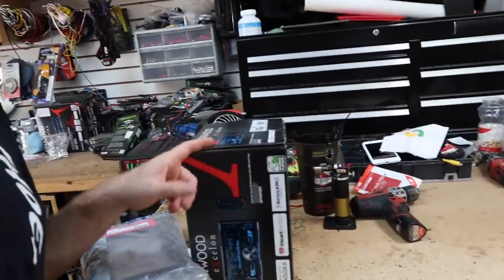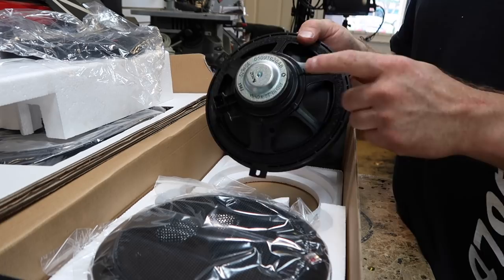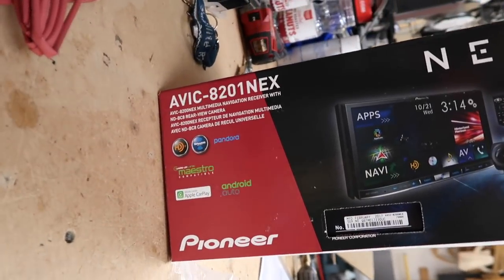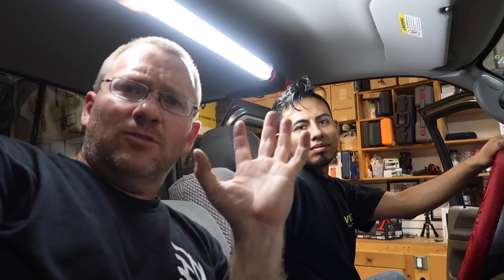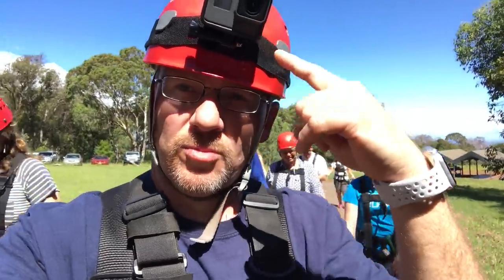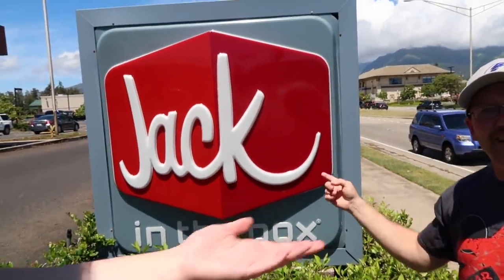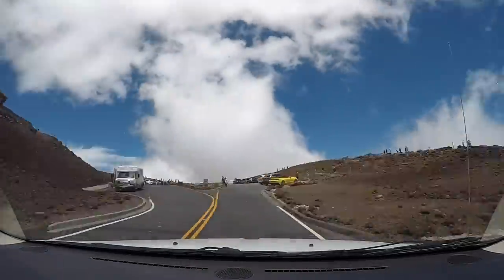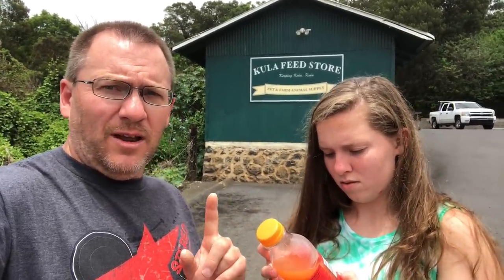The Installer Diaries episode 15, I'm out, see ya!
Did you ever wonder what it would be like working as a car stereo installer. Join our guys from Five Star Car stereo  in their daily Journey.  How to's, tip and trick, and so much more, enjoy.

Install Tools -HAND TOOLS

Klein wire strippers
Channellock crimping tool
flush cutters
Insulated screwdrivers
Klein wire crimpers
Kline cutting pliers
Greenline wire cutters
Vise-Grip wire strippers
Channellock wire cutters
Channellock duckbill pliers
Pro 4 awg Crimp tool
Nut drivers
Right angle screwdriver
tool holder
plastic trim tool
Door panel tool
Delphi pin tool
0 awg crimmoer

HOOD TOOLS—
rear door camera holder
hood prop
gas support clamp

AIR TOOLS—
Angle Die grinder
Air Saw

LIGHTING—
hand held led light
Under hood Led light bar
luma cube

METERS—
PAA-3 RTA
test probe
Fluke 114
Fluke 115
Fluke 179
Needle tip test probes
TPI 440 Single Input LCD Oscilloscope
Parasitic Drain Tester
Polarity Tester
Tone Generator Speaker Polarity Tester

POWER TOOLS—
Milwaukee right angle drill
Bench Mount Electric cutter
Soldering gun

RIVET TOOLS—
Thread Setting Hand Riveter Kit
Heavy Duty Blind Rivet Nut Kit Set
Rivet Nut Nutserts
screws m5

power probe Torch
1/8"White Fiberglass Rod
1/4"White Fiberglass Rod

Install Accessories
tesa tape
Red 2 way tape
white 2 way tape
3 inch Roloc pad
foam stripping 1/2”
Foam stripping 1/4”
Flush Trim Router Bit
Expandable Braided Sleeving 1”
Expandable Braided Sleeving 1/2”
Expandable Braided Sleeving 1/4”
heat shrink tubing
USB cable USB-GM1